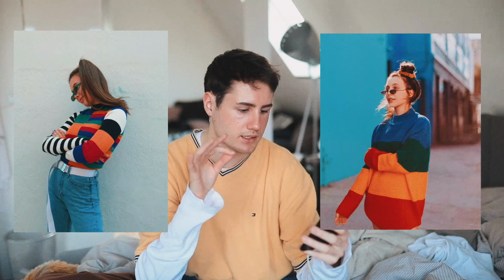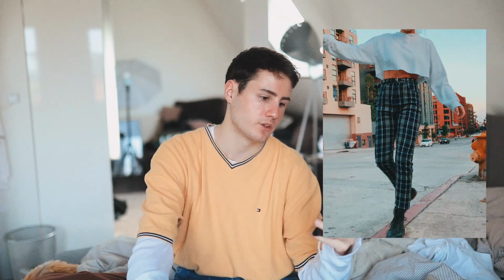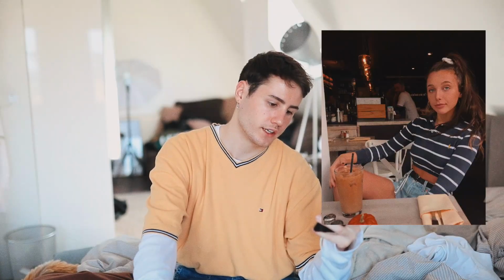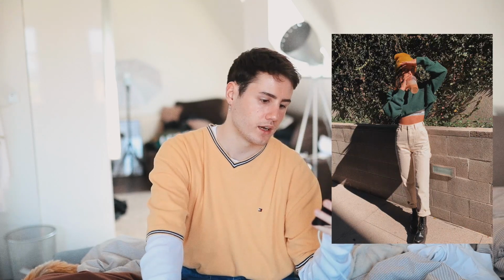recreating emma chamberlain's outfits *boys edition*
Outfit 1:
hoodie - uo
t-shirt - uo
jeans - levi's
shoes - dr. martens
beanie - weekday
belt - amazon

outfit 2:
jumper - uo
pants - uo
shoes - converse

outfit 3:
jacket - weekday
polo - brandy melville
jeans - levi's
shoes - dr.martens
belt - amazon

outfit 4:
t-shirt - harley davidson (truevintageclothing)
pants - zara
belt - amazon
shoes - dr.martens

outfit 5:
long sleeve - weekday
t-shirt - asos marketplace (gullygarms)
jeans - levi's
shoes - dr.martens
belt - amazon